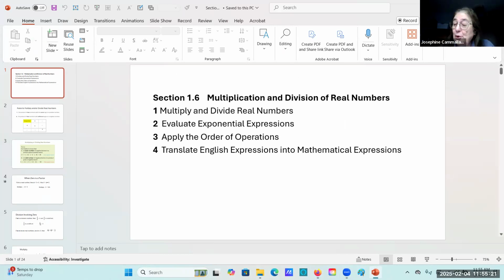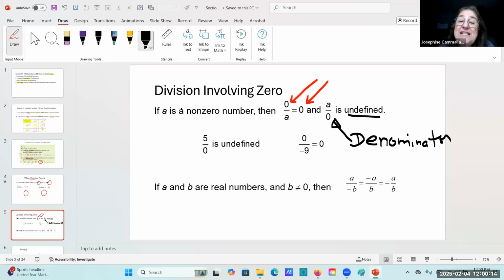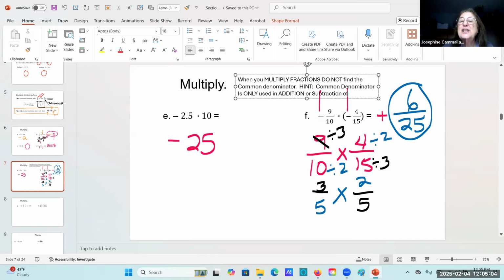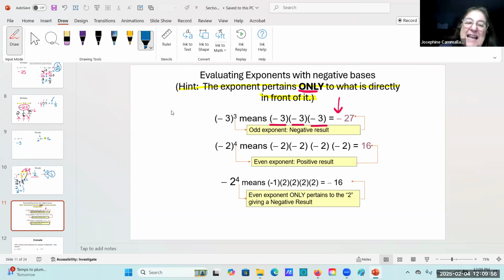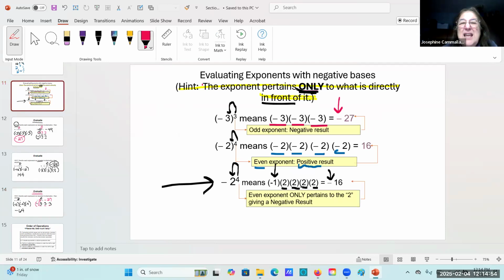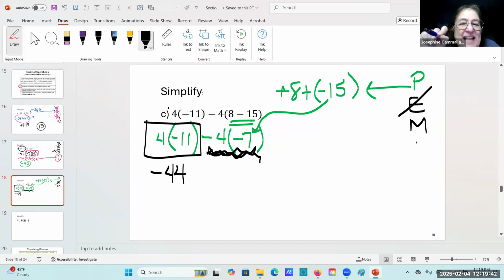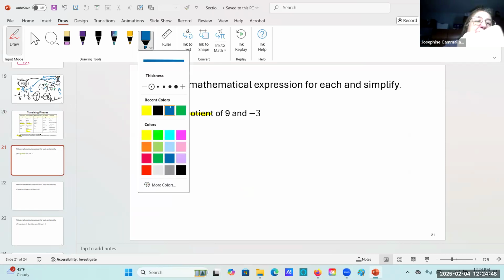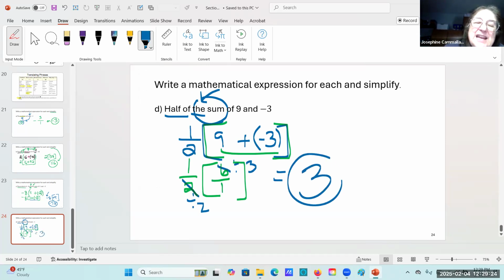Multiplying and and Dividing Real Numbers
1 Multiplying and Dividing Real Numbers
2  What happens when you multiply or divide by ZERO
3. Evaluate Exponential Expressions with Positive and Negative Numbers
3  Applying the Order of Operations
4  Translate English Expressions into Mathematical Expressions